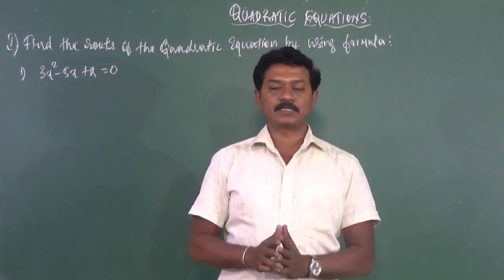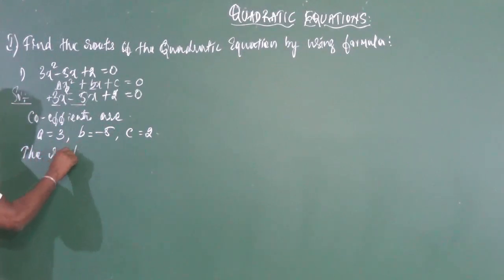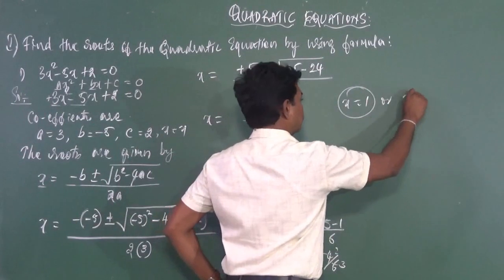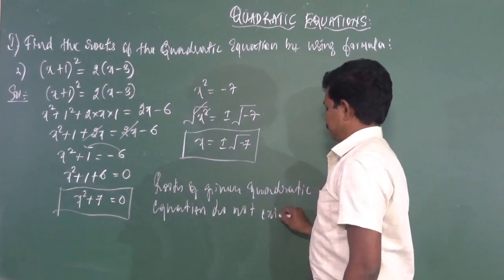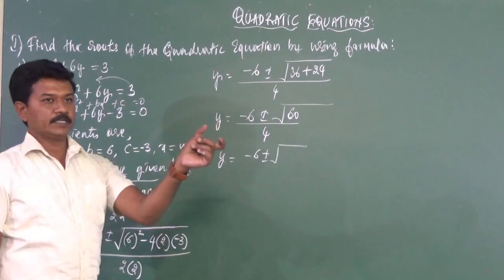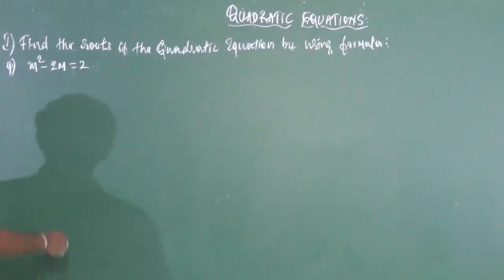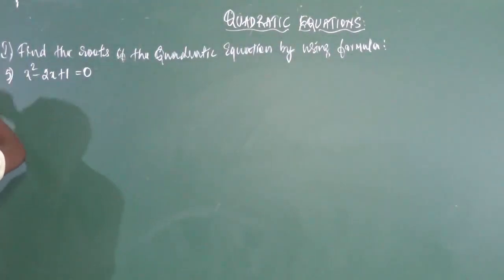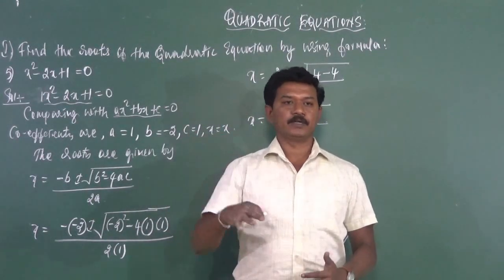IMPORTANT PROBLEMS ON QUADRATIC FORMULA/CBSE/NCERT/10TH SANGAM TUTORIALS-GUBBI.